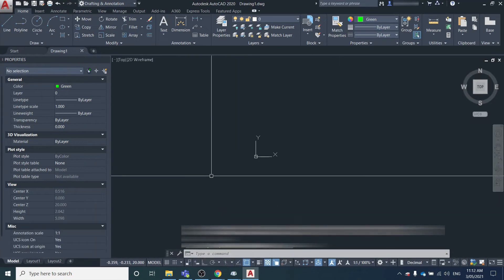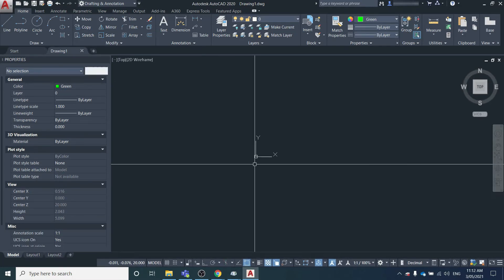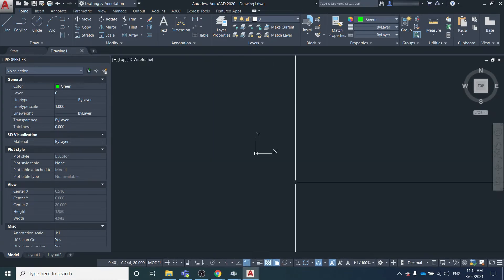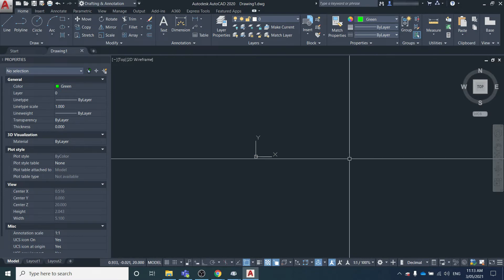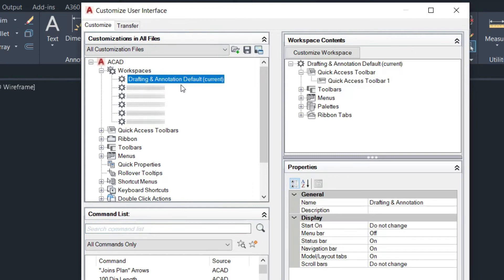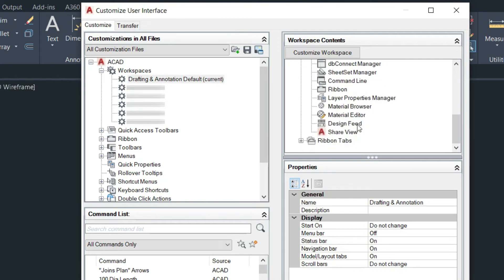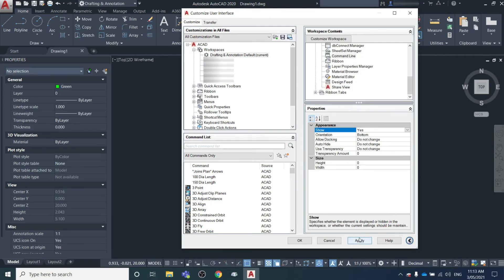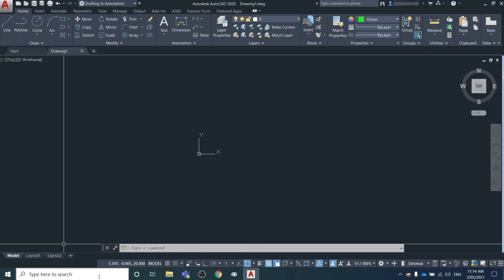How to restore a missing command bar in AutoCAD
If your command bar is missing, this video will explain how to get it back in 2 steps.

0:00 Intro
0:15 Method 1: Ctrl + 9
0:38 Method 2: Check the custom user interface (CUI) pannel